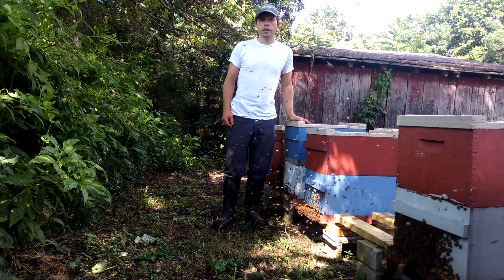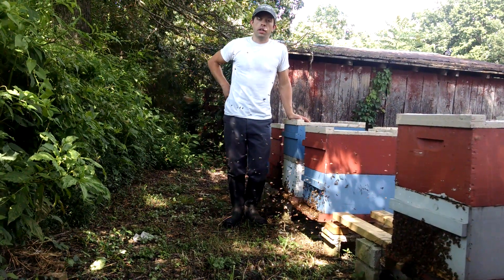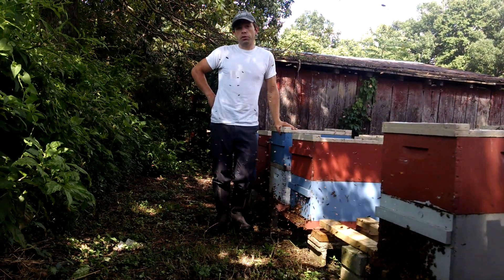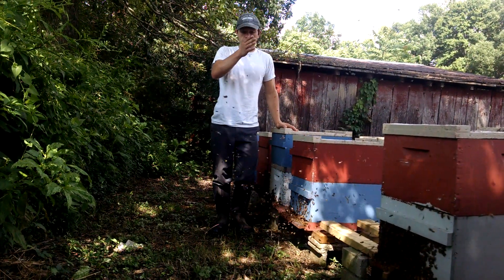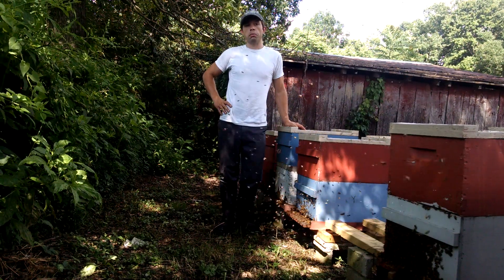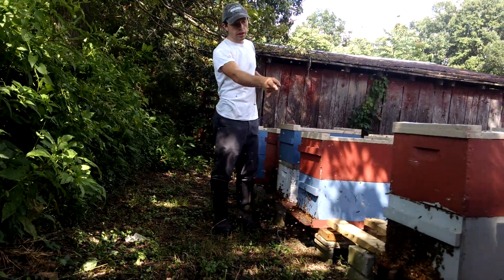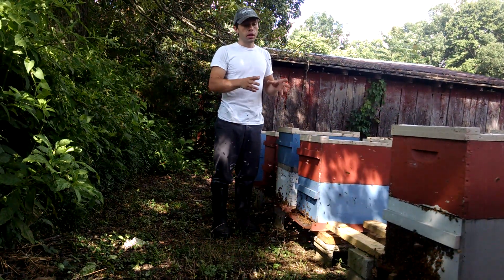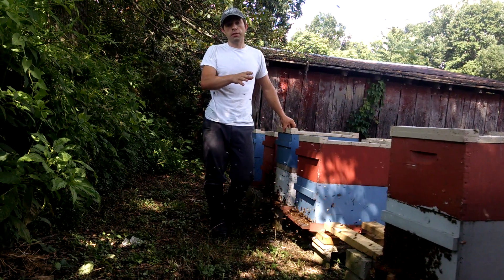Are your honeybees swarming??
Here we show the honeybees orienting to their hive as they become foragers and take their first flights.